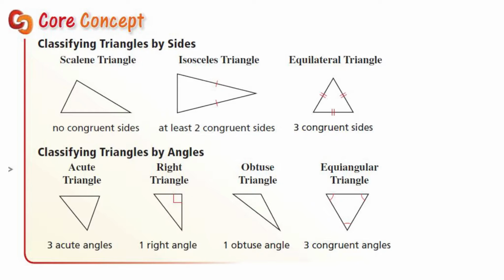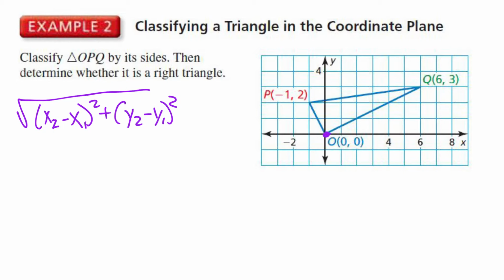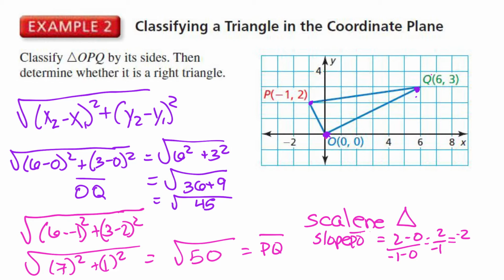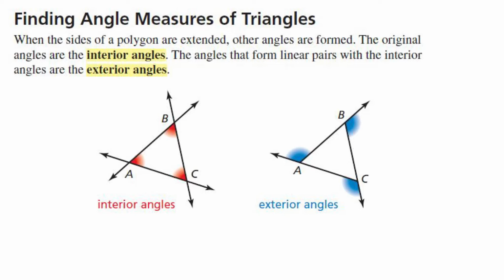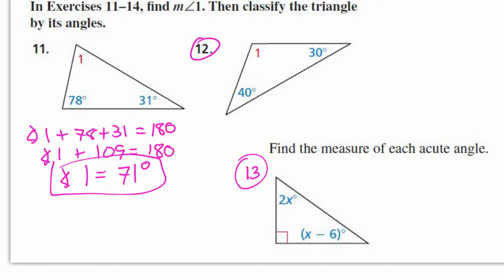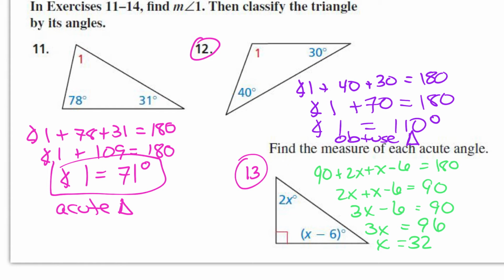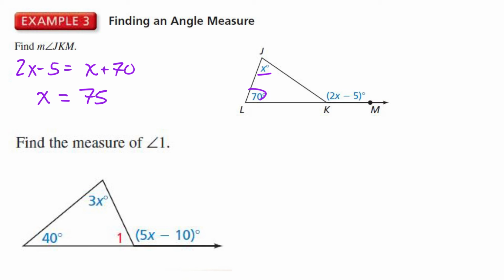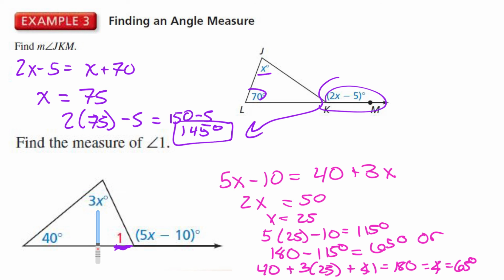902C Angles in Triangles